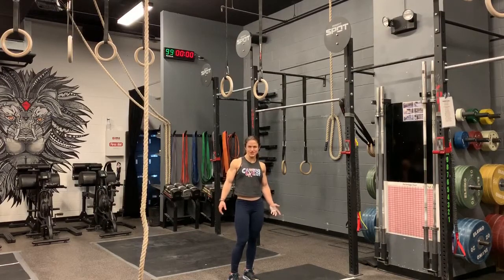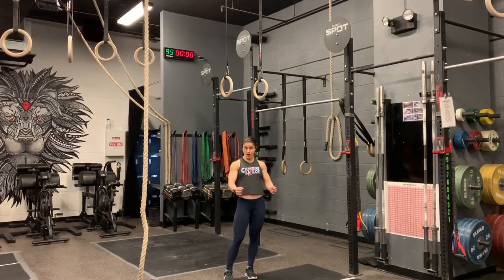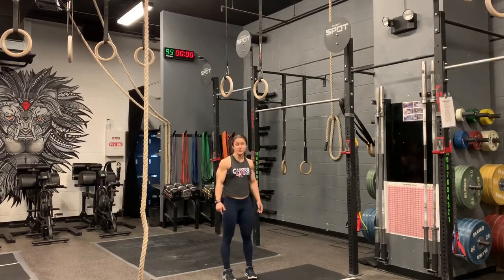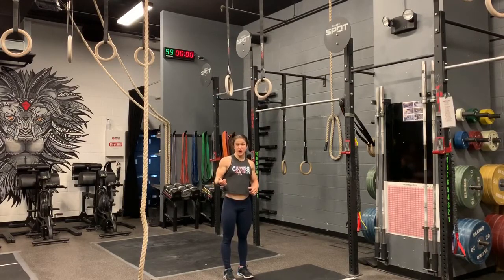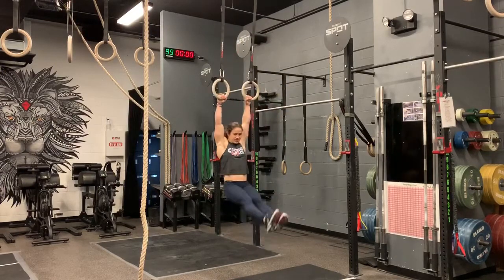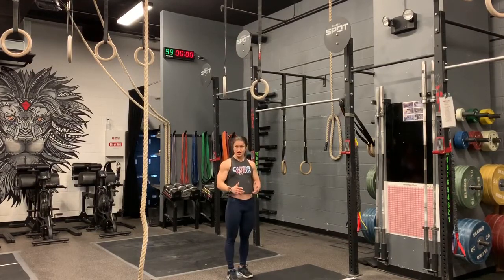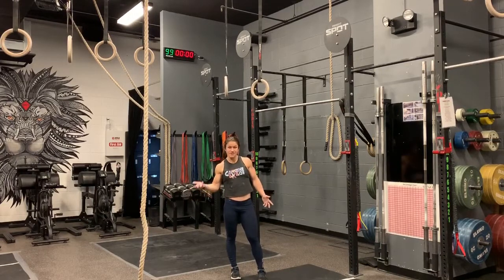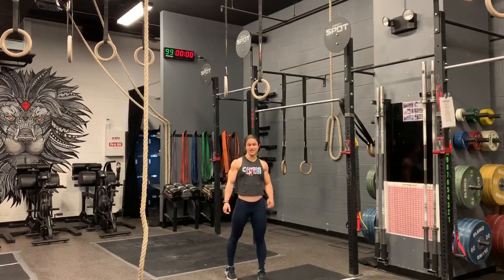Kipping Hips To Ring - PearcePointers Volume 58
The Road to Getting Your First or Better Muscle Ups with the Hips to Rings Swing

If you're looking to get your first muscle up because you think you have the strength but your timing is off, you need some Hips To Ring Swings in your life. Many athletes stay too vertical when attempting their first muscle up. You must have some horizontal movement to get up high enough to end up on top of the rings once you turn over. Hips to rings will help with just that.

Yes, it’s important to have the pull-up strength needed for a muscle up, but it isn’t the exact same movement which a lot of people think it is. The timing is a little different. So if we perfect the timing along with having the strength, you will be doing your first or better muscle ups in no time!

With the Open around the corner, you want to make sure you have your ring muscle ups and that they are as efficient as possible. Adding some hips to rings swings in your warm ups or right before doing muscle ups will ensure better timing or potentially getting your first rep ever!